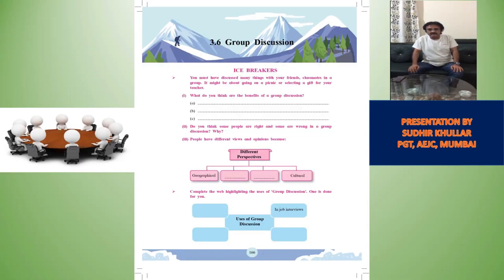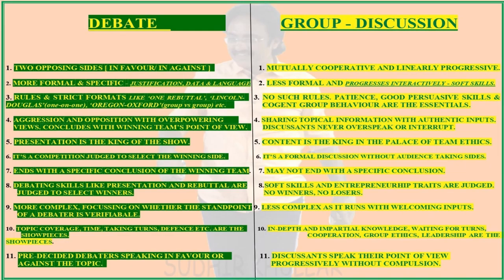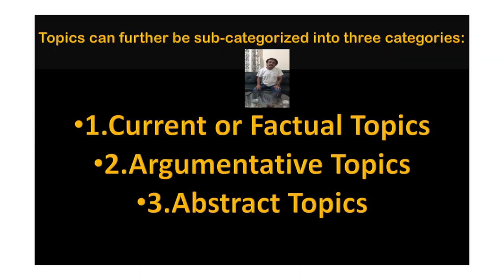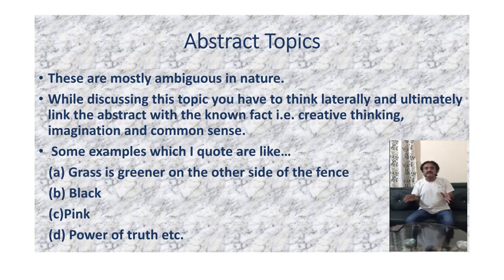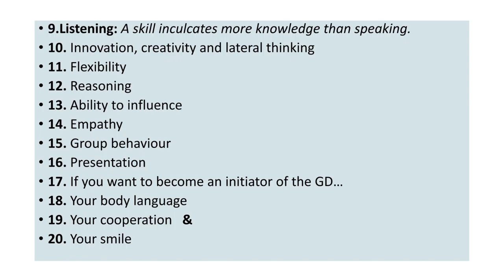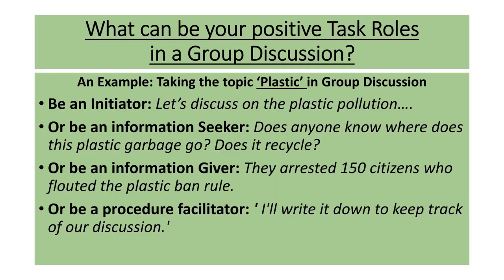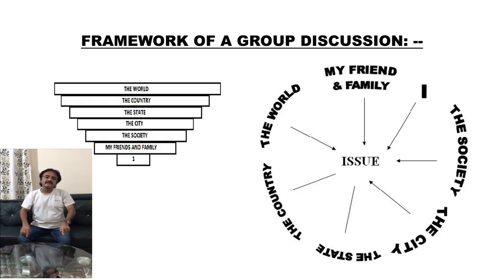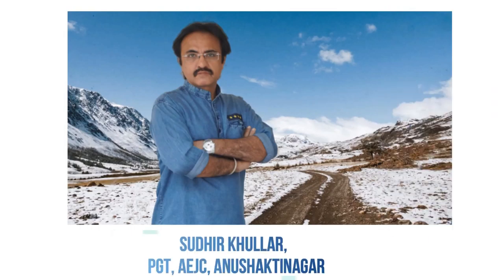Group Discussion Video Lesson [Designed for Std. XII MS Board Students]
Let me tell you, dear students,
A Group discussion is different from a debate! Watch the video to know -  How? Also watch it to understand the nuances involved while speaking in a G.D.
We disagree and fight in a debate. The debaters counter the opposing team members and score points to win the contest. Group Discussion is something which is a team work and peaceful without the worry of gaining or losing points. The employer or the interviewer sees the characteristic traits in his or her future employee which match his company’s requirements. Soft skills can be best assessed by conducting a GD.
Group Discussion is an event in which applicants sit together (typically 8 to 12) and participate to discuss a topic with an objective to analyze an issue given to them or find a solution to a given problem. The expectation from a group is to civically discuss the topic at hand and to arrive at a consensus or a solution.
* It is the content which is the king and will carry you through the selection.
* The total time duration of a GD is 15 to 20 minutes. Topic is given on the spot.
* Topics range from very informal ones to highly structured, and challenging ones. There are a number of specific skills, we call them soft skills like listening, positive attitude, conflict resolution, depersonalization, empathy etc., some personality traits are to be assessed along with the presentation of your content.
* Broadly Group Discussion can be divided into two categories:
                                 Topic-Based & on Case Studies.
In topic-Based Group Discussions, the factual topics are like: a) The New Education Policy b) Lockdown effect on India c) Corona - a global pandemic. (b)Tourism in India (c) The state of the Aged people in India (d) Are we prepared for post-corona challenges? etc. The argumentative topics are like:
(a) Television degenerates moral values in the youth today (b) Reservations should be removed (c) Women make better Managers etc. The abstract topics are like: (a) Grass is greener on the other side of the fence (b) Black (c)Pink (d) Power of truth etc. And the fourth is Case-Based GD
Variation is the use of a case, instead of the topic.
I've included the details of some 20 assessment skills of a G.D., some positive task and maintenance roles, some negative roles, framework of a G.D. & THE DO'S AND DON'TS of a successful participant in a G.D.
Watch it also because new Yuvakbharati Book of Std. XII of Maharashtra Board has this chapter as Unit 3.6 starting at Page 166.